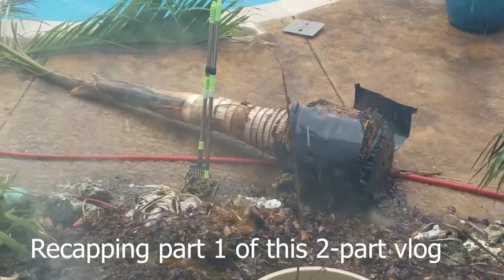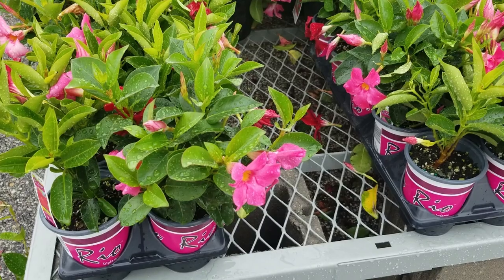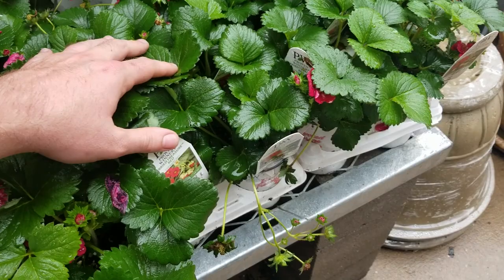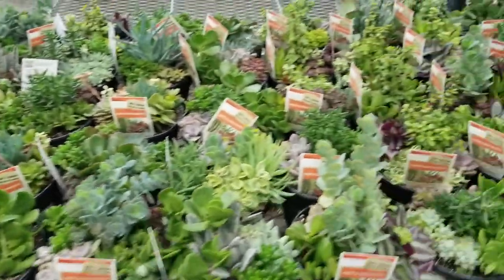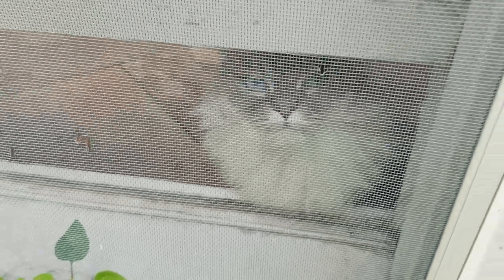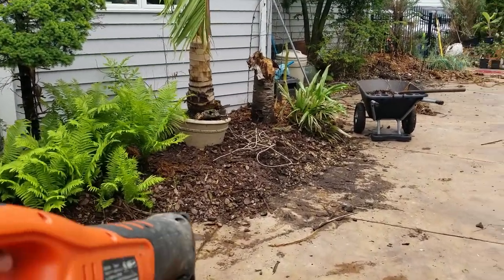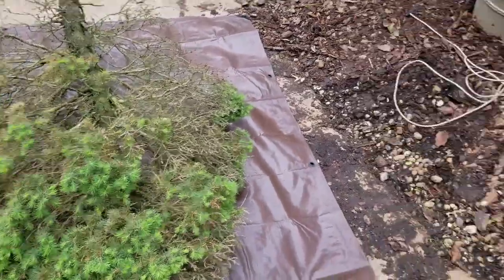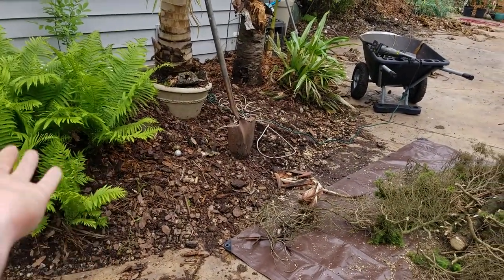Home Depot & Garden Clean-Up || Vlog Part 2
Sorry it took so long to get this part 2 out from the last vlog!... I lost the files and had to re-edit this, woops! I started off with a follow me around Home Depot to look at their garden department and plants. I was there to grab a cheap tarp but I did also get a few of the Berried treasure Red Strawberries from Proven Winners. ..they are adorable. The rest of the video is about getting things cleaned up and ready for planting in the garden. There was some talk/ plant chat about hardy palm trees such as the Butia/pindo, sabal palms, windmill palms and fan palms. I also talked briefly about faded flowers on the Tillandsia cyanea & how to get them to brighten up. Below is the description from last week's video if you are interested.
From the part one of the vlog.
This vlog got kind of long so it is now a two-part vlog. In this first half I did a follow me around Walmart and follow me around Lowes while searching for clearance houseplants and begonias to use in my living wall. I was also grabbing gardening supplies to use for houseplant and tropical plant repotting. After returning from Walmart and Lowes I did a brief overview of how to mix potting soil for tropical plants. I should say, how I mix soil for houseplants and tropical plants. After mixing my soil it started to rain so I had to resume the next day and use the nice weather to head to one of my favorite garden nurseries here in St. Louis called, Greenscape Gardens, I'll paste a link to their website below this description. I went to the nursery to find some petunias and other annuals to use in my pots around the pool. I ended up with the Supertunia Bubblegum Vista, Supertunia Fuschia Vista and the Sweet Caroline Lime sweet potato vines all from Proven Winners. This nursery has tons of healthy tropical plants, houseplants, annuals and perennials. I would have filmed more there but I would prefer to have permission from the management or owners. But really, if you are in the area you must check them out, they have an amazing selection for the home and garden. :)